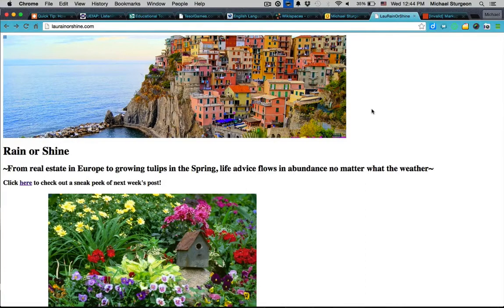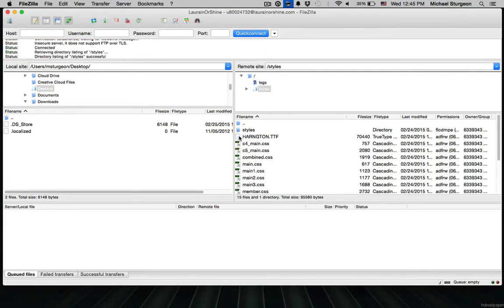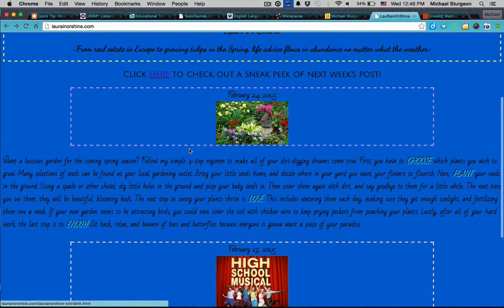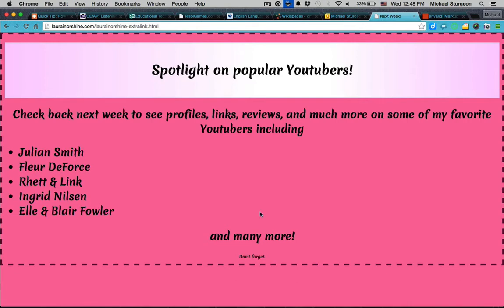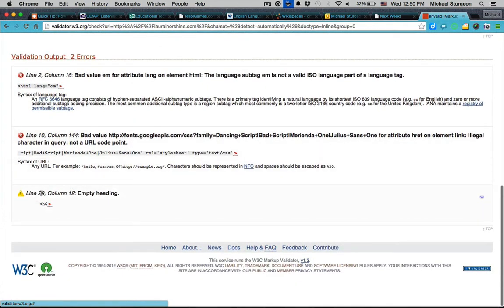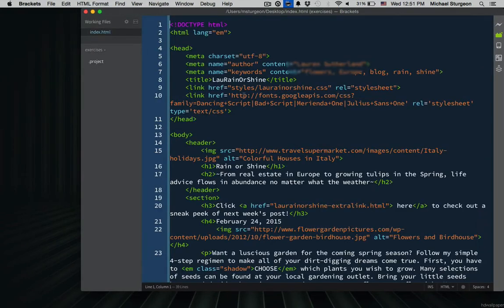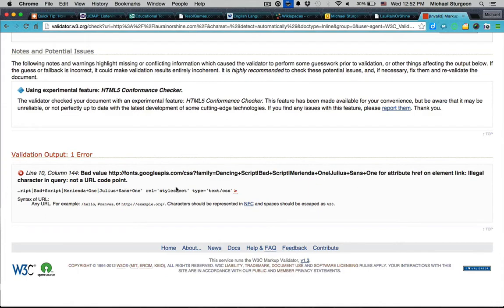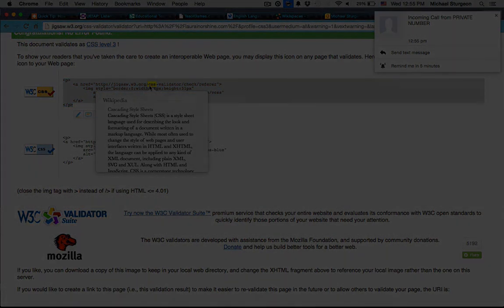Show What You Know - HTML, CSS, File Structure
This helps to demonstrate how to place files online via Filezilla, validate, make corrections, and organize files to make them functional in a given website.